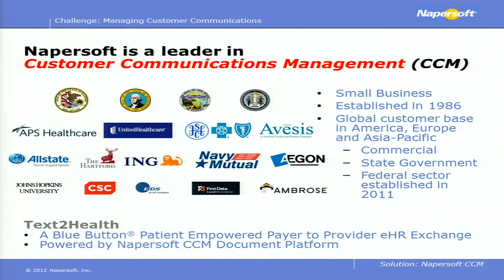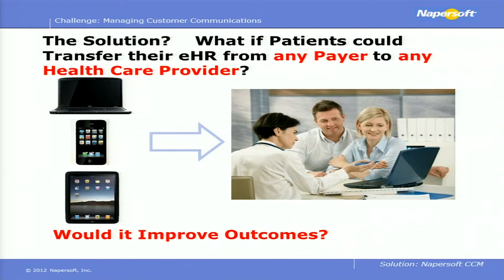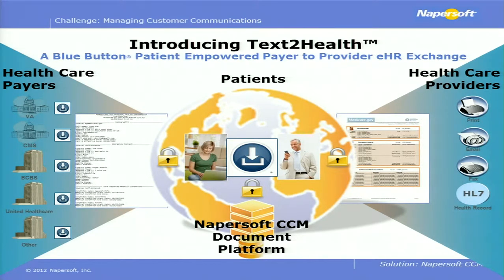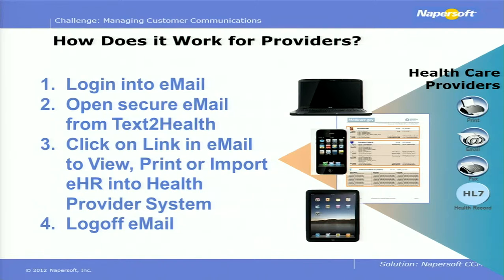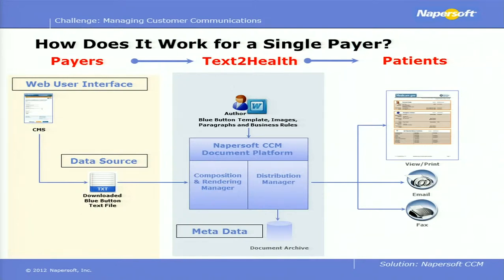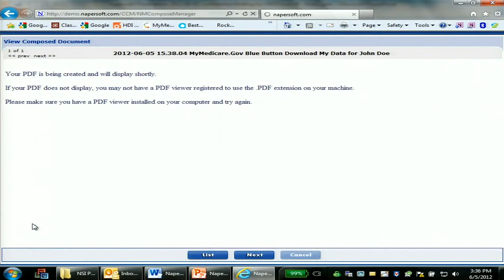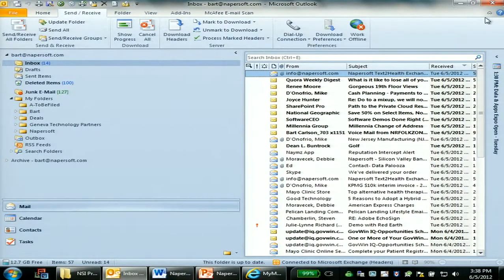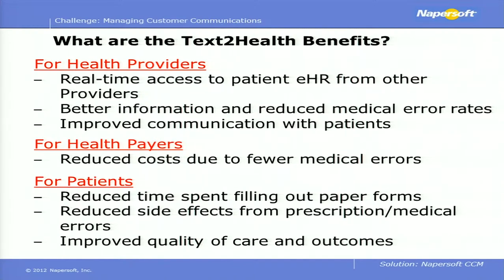Text2Health [Napersoft] App Demo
Presented by Bart Carlson, Chief Executive Officer, Napersoft
Health Data Initiative Forum III: The Health Datapalooza